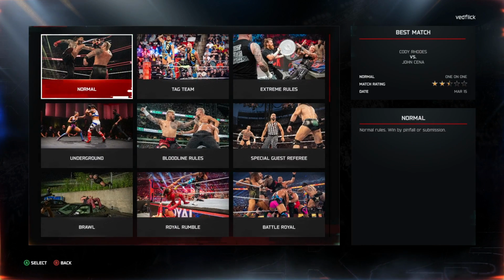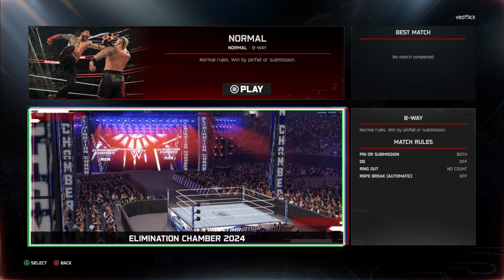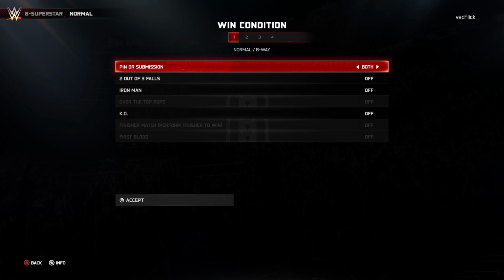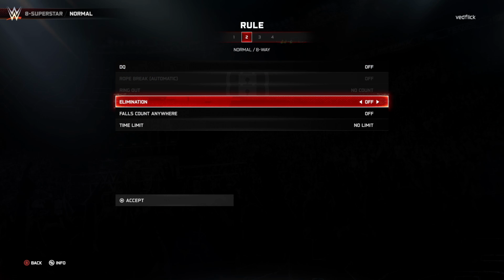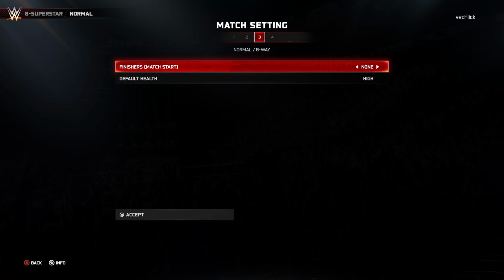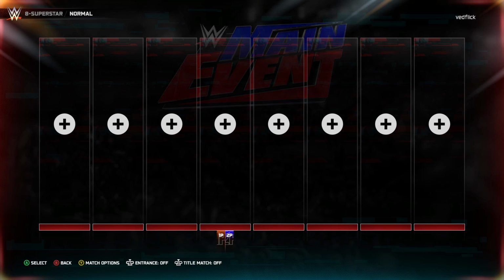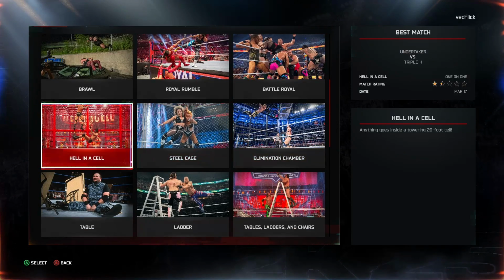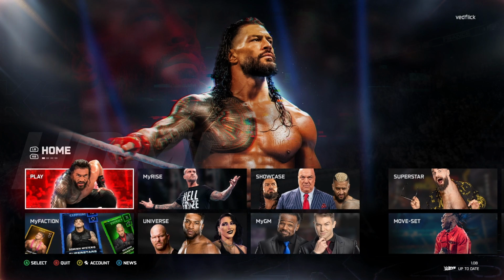How to Make Elimination Match in WWE 2K25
Learn how to set up an elimination-style match in WWE 2K25. Go to the Play or Custom Match section, select your desired match type like Tag Team or Triple Threat, then choose the match rules. Enable "Elimination" from the match rules to turn it into an elimination match.